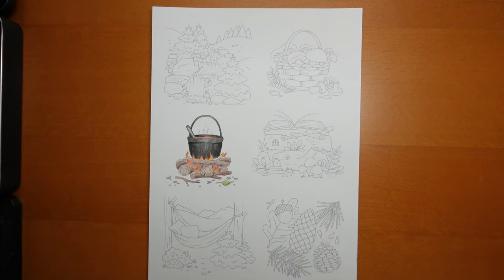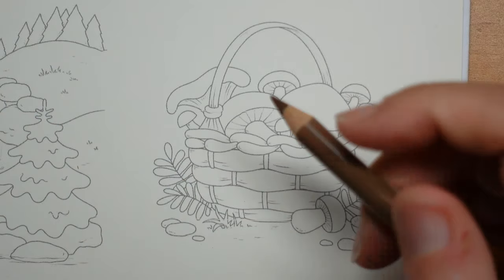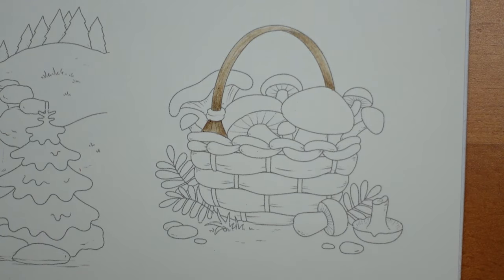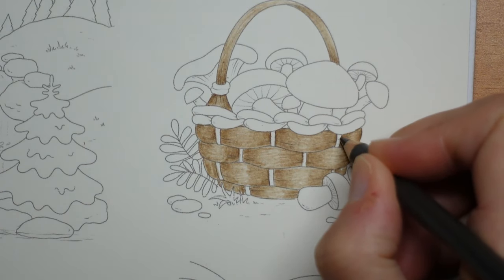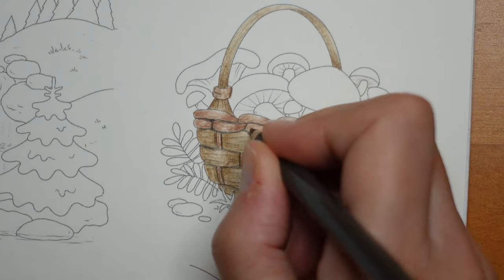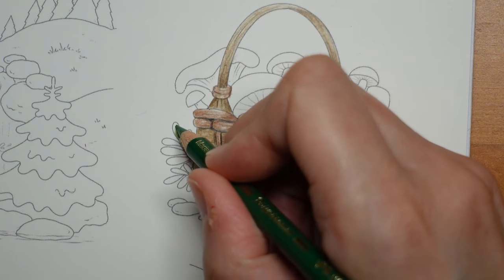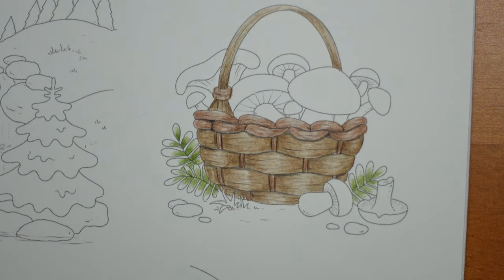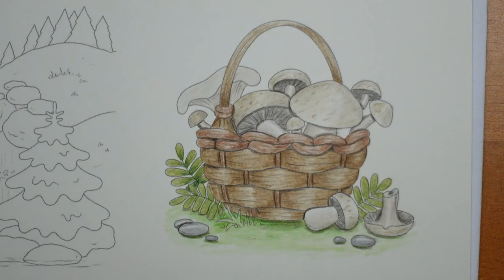Adult Colouring Tutorial Mushroom Basket from Hiking Adventures Download by Agotapop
Pencils used: bistre, burnt siena, permanent green olive, earth green yellowish, pine green, grass green, permanent green, warm grey V, warm grey II, warm grey I, raw umber, warm grey III, nougat, cold grey III, dark sepia